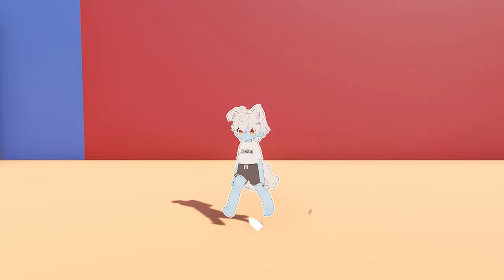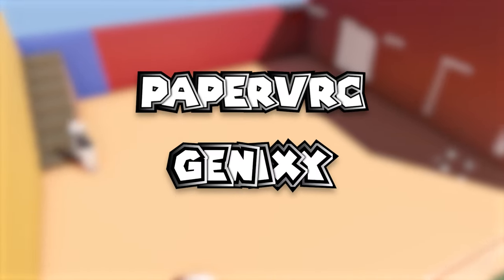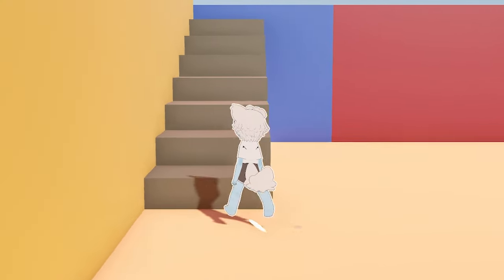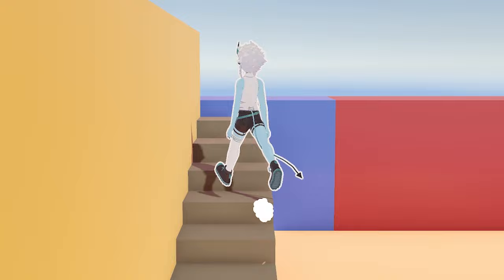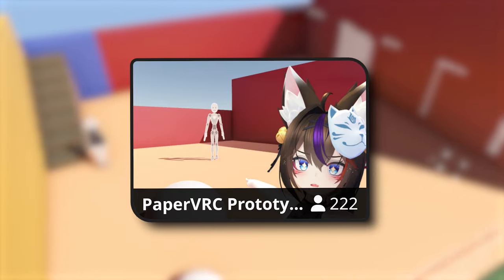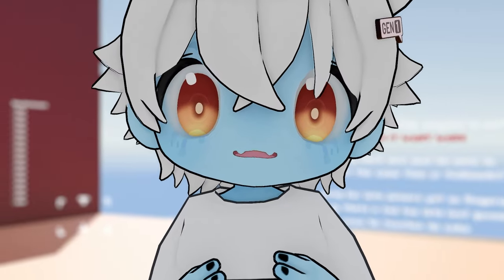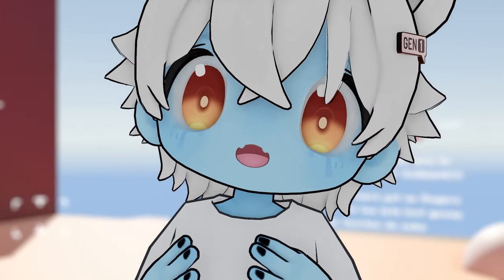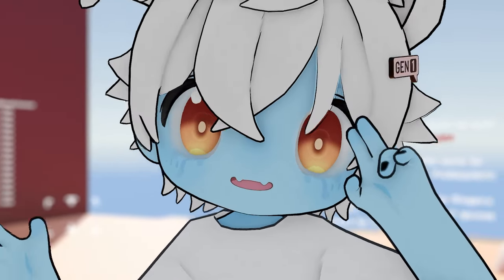This VRChat World will turn YOU into Paper Mario [PaperVRC]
Another very possible GAMECHANGER for VRChat’s World Creation Community is this magical World here by Genixy [called PaperVRC]. This seems to be just a test/protoype World for now but the Potential and Possibilities with this for future World Creation is enormous.